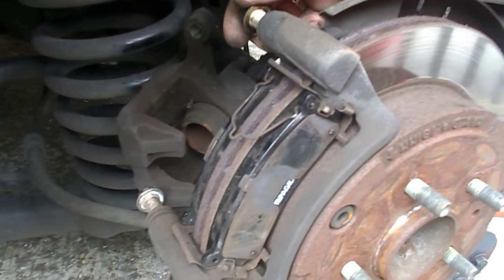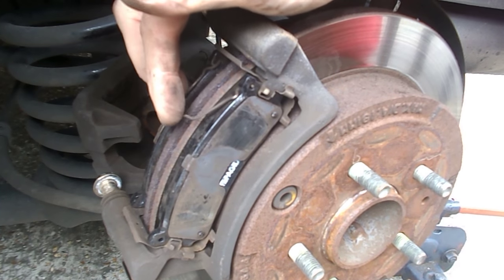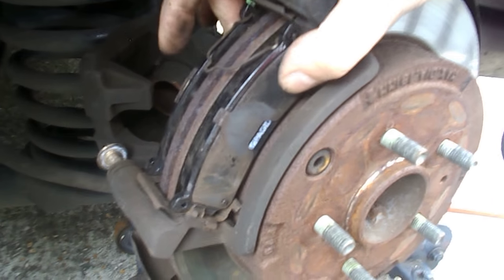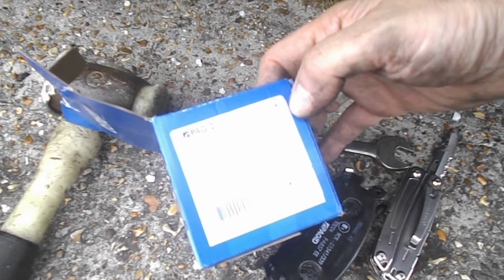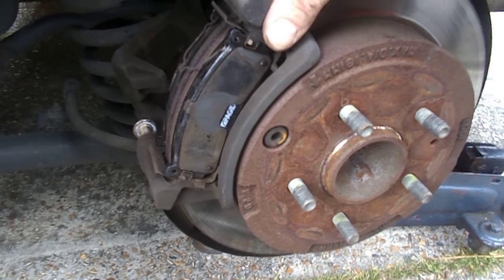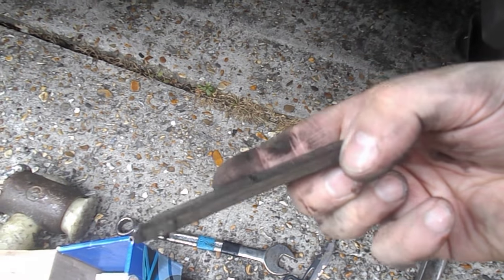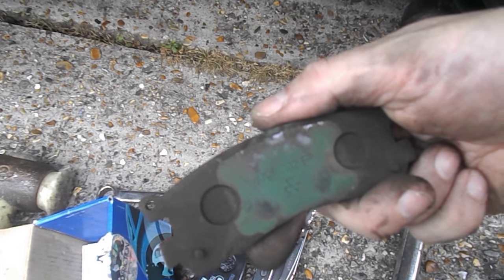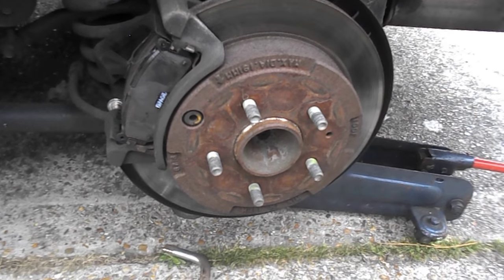mazda bongo ford freda 1999 2WD REAR brake pads swap 1 of 1